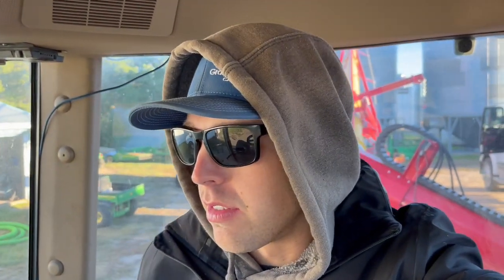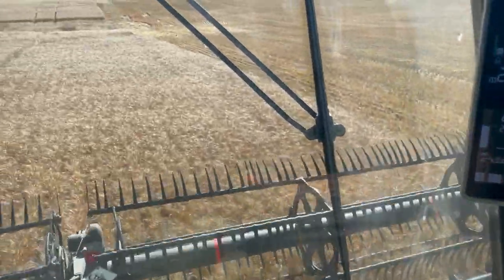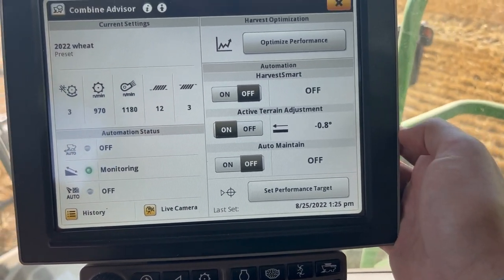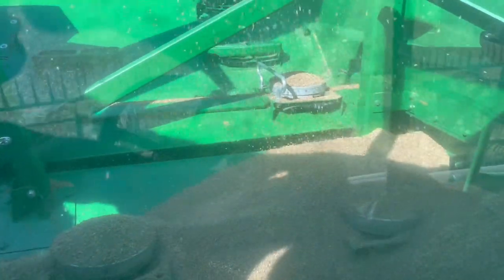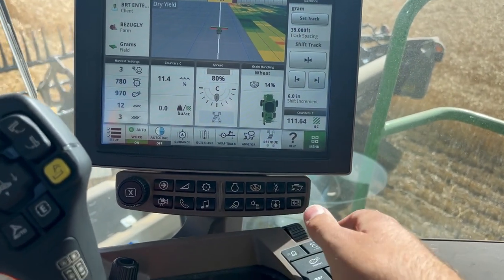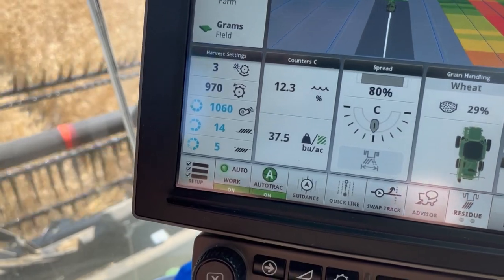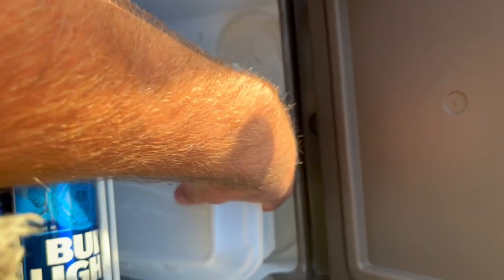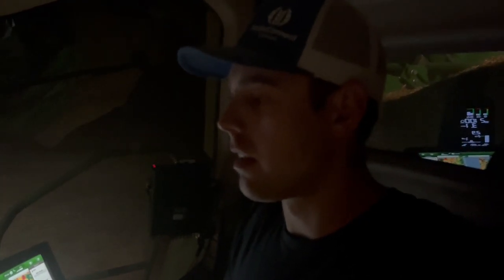She's Driving The Grain Cart For Harvest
Harvesting wheat in Saskatchewan